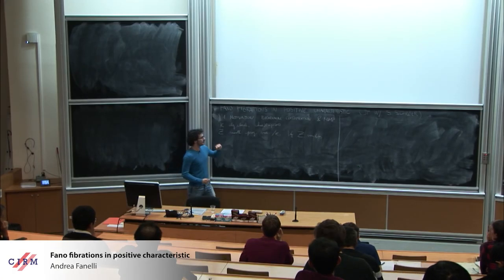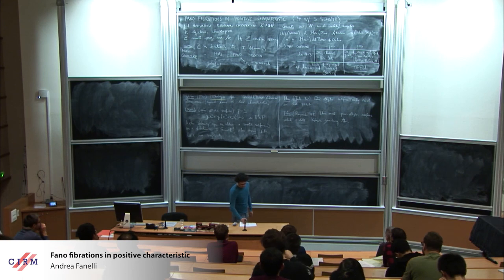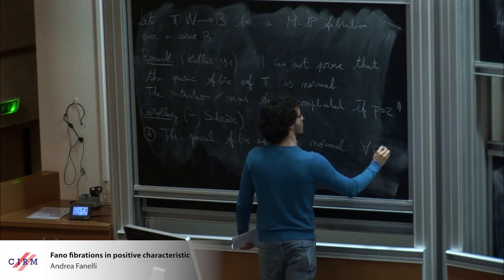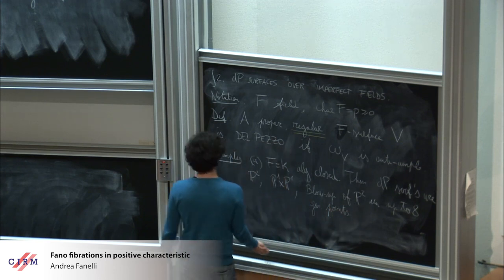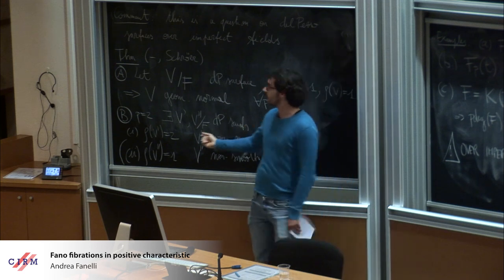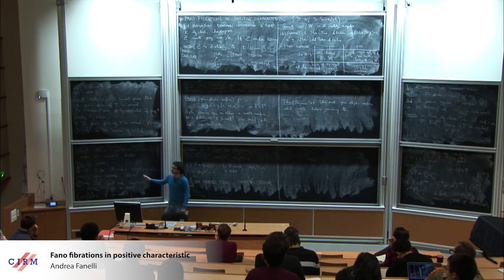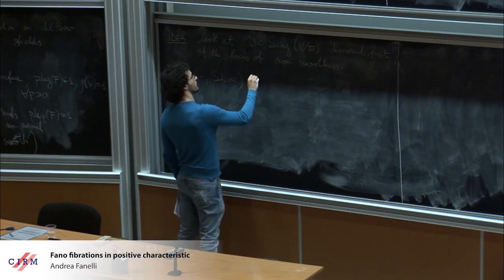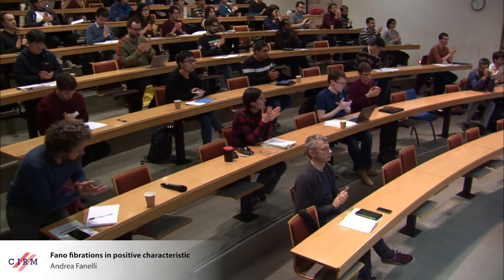Andrea Fanelli: Fano fibrations in positive characteristic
Abstract : In this talk, starting from the perspective of characteristic zero, I will discuss pathologies for the generic fibre of Fano fibrations in characteristic p.
The new approach of the joint project with Stefan Schröer has two goals:
- controlling these pathological phenomena; and
- describing new examples.
I'm going to focus on dimension 3, motivated by the recent progress in Mori theory in positive characteristic.

Recording during the meeting "Algebraic Geometry and Complex Geometry" the December 17, 2018 at the Centre International de Rencontres Mathématiques (Marseille, France)

Filmmaker: Luca Recanzone